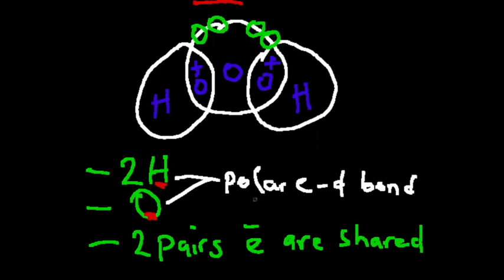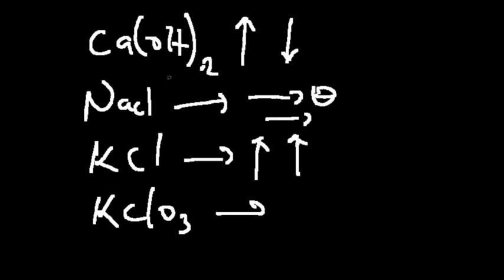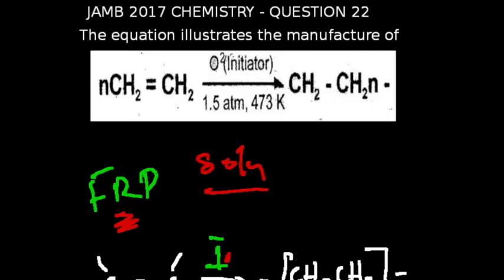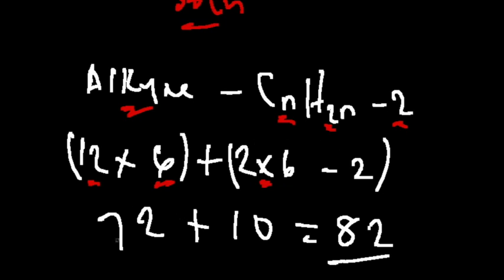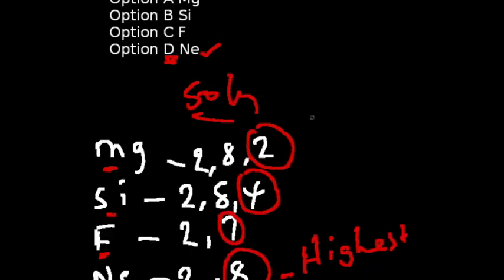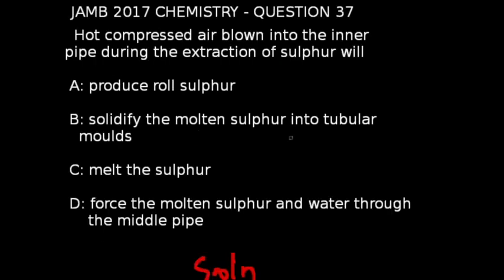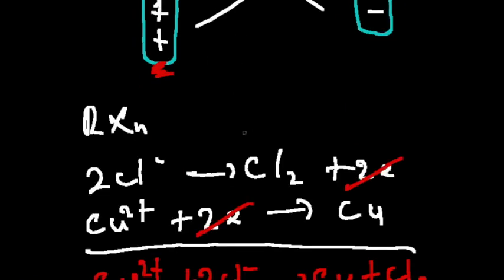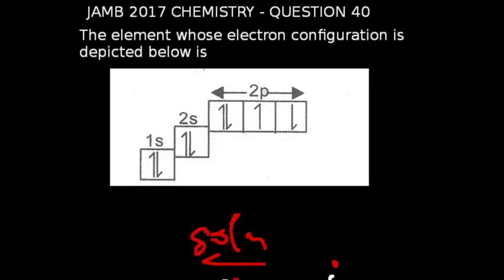JAMB/UTME Chemistry 2017 Past Questions and Answers - Quick Study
Prepare for JAMB/UTME 2018 chemistry exam by studying the some of the most important past questions and their solutions.

Question 5: The bonding between water molecule and hydrogen ion is
Question 8: In the presence of water, sulphur(IV) oxide is a strong reducing agent due to the formation of

Question 10: In the diagram, the salt that is independent of temperature is

Question 22: The equation illustrates the manufacture of

Question 23: When an unknown salt was warmed with copper turnings and few drops of concentrated tetraoxosulphate

Question 27: The relative molecular mass of an alkyne with six carbon atoms is

Question 28: In the diagram, concentrated tetraoxosulphate(VI) acid is used to

Question 32: Which of the following atoms contain the highest number of electrons in the outermost shell?

Question 37: Hot compressed air blown into the inner pipe during the extraction of sulphur will

Question 38: The basicity of propanoic acid is

Question 39: In the electrolysis of dilute copper(II)chloride using copper cathode and carbon anode, the resultant effect on the electrolyte

Question 40: The element whose electron configuration is depicted above is

Answer for question #5, 8, 10, 22, 23, 27, 28, 32, 37, 38, 39, 40 from 2017 JAMB Chemistry Past Questions

Test yourself on all the JAMB Chemistry 2017 Past Questions